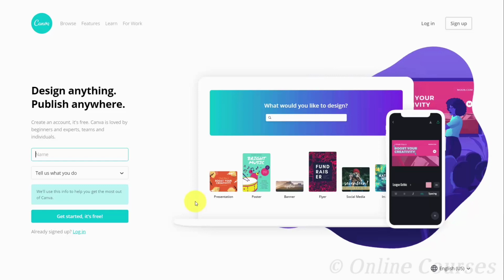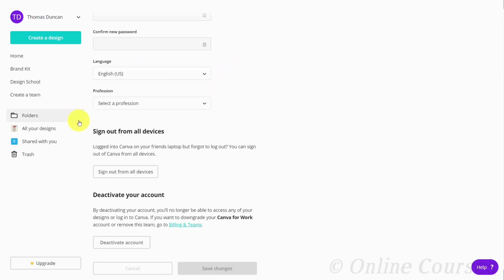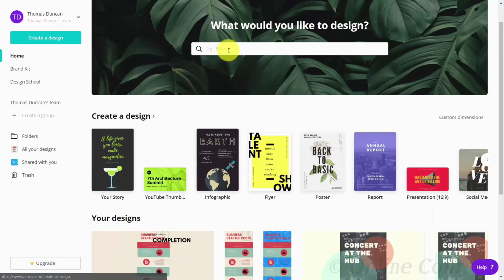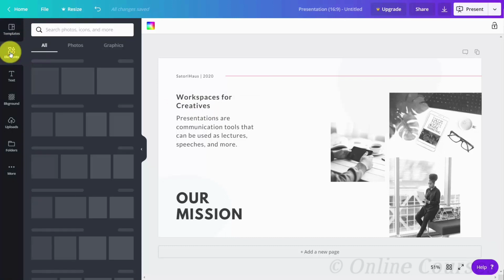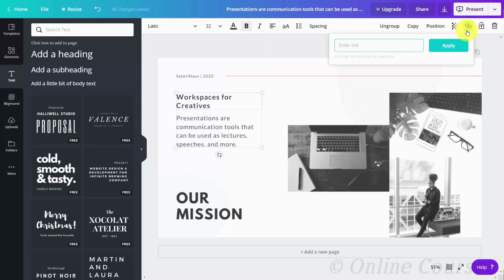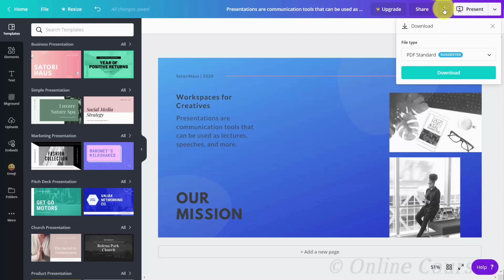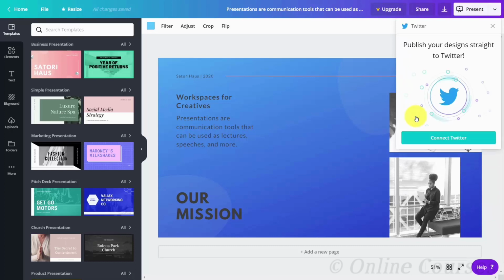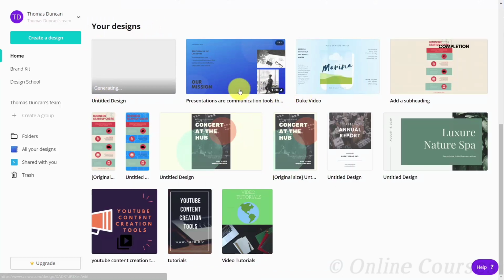How to Use canva complete tutorial in english | Canva complete course in english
Canva is an Australian graphic design platform that is used to create social media graphics and presentations. The app includes readymade templates for users to use, and the platform is free and offers paid subscriptions such as Canva Pro and Canva for Enterprise for additional functionality. In 2021, Canva launched a video editing tool. Users can also pay for physical products to be printed and shipped.
In this video course you can learn all about canva and create your own templates easily.